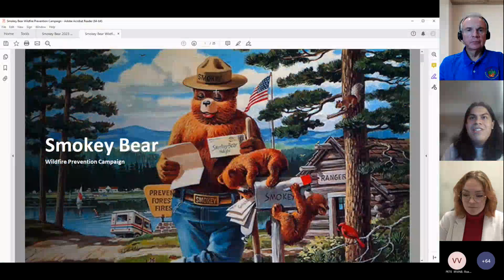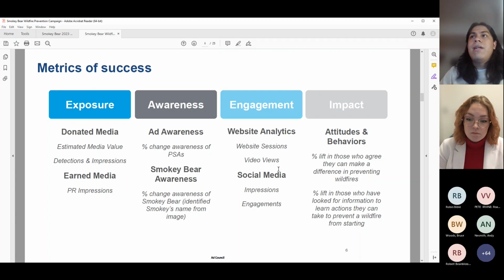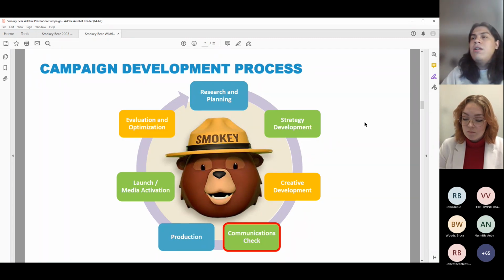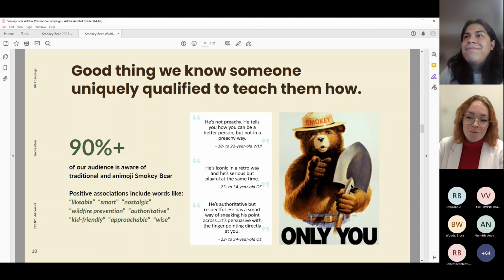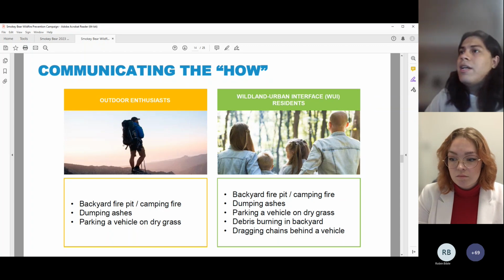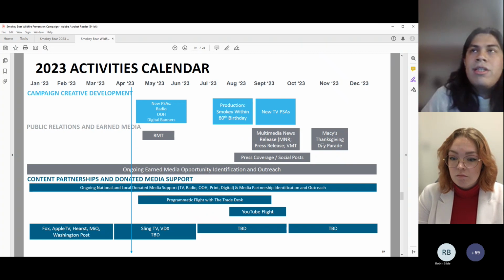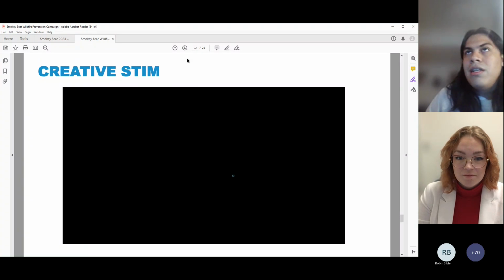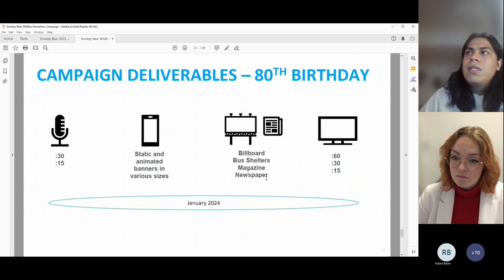07 Smokey Bear Program Update